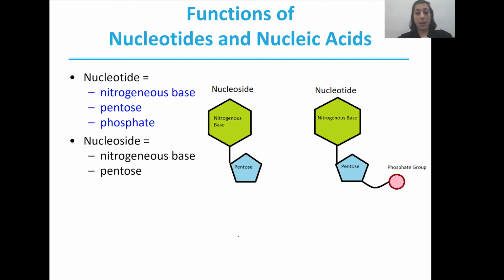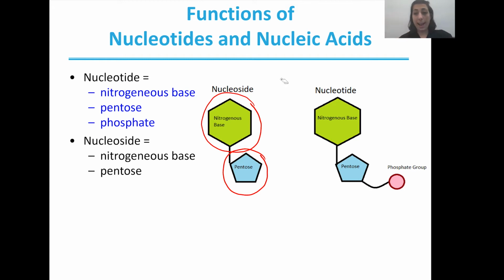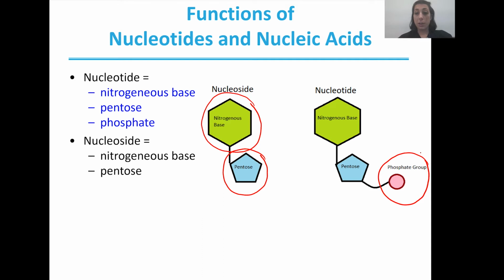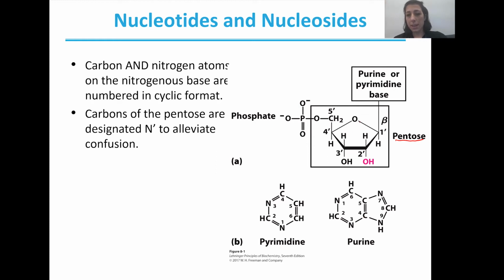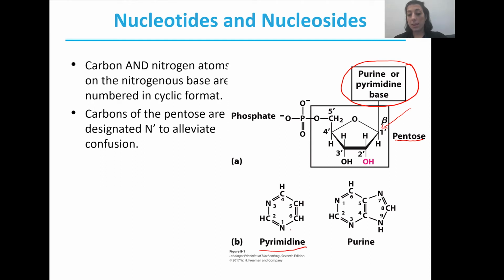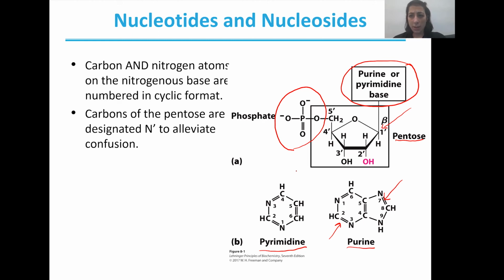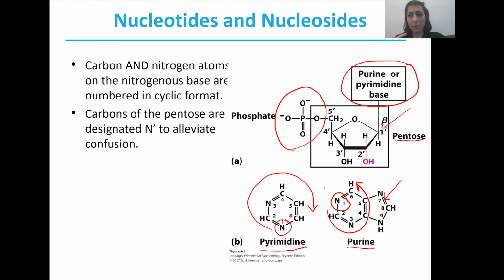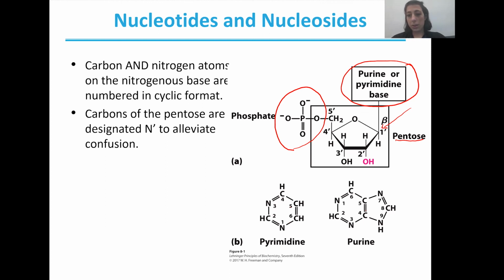Biochemistry Lecture 8.2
Nucleotides versus Nucleosides